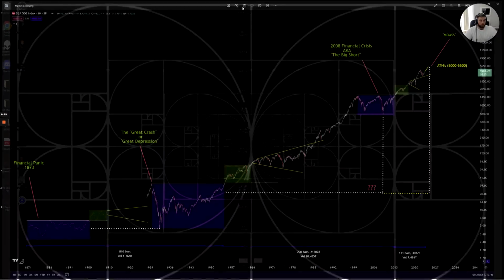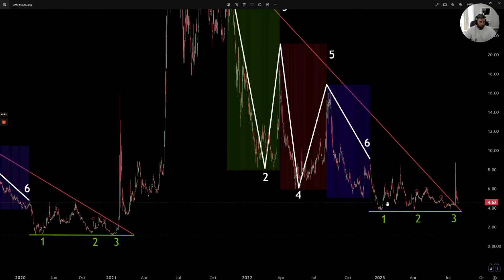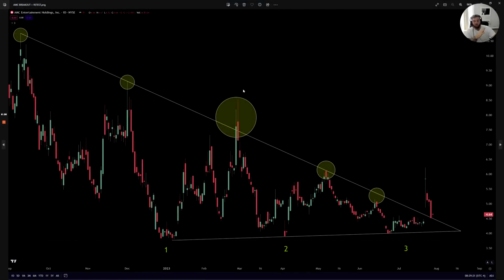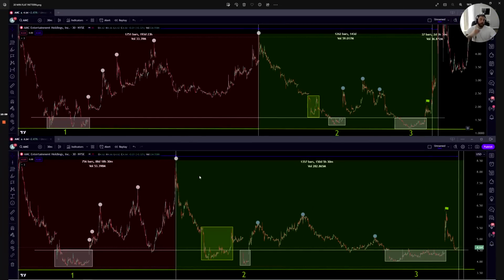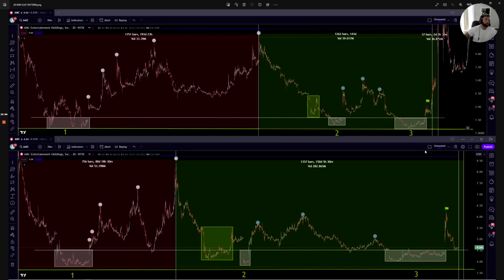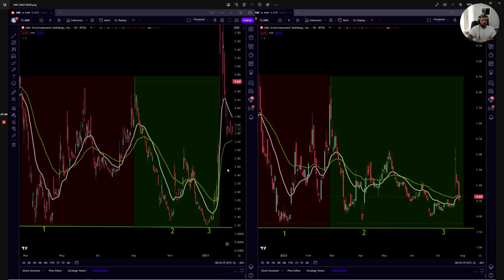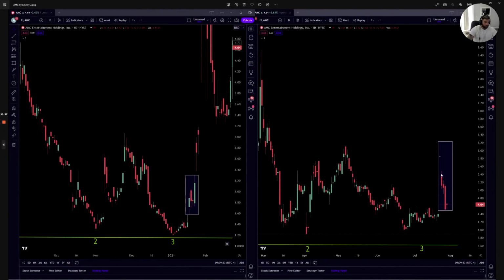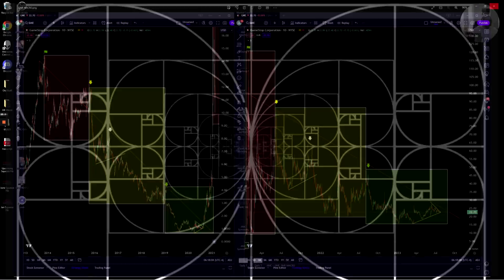Bottom Line: AMC is Squeezing